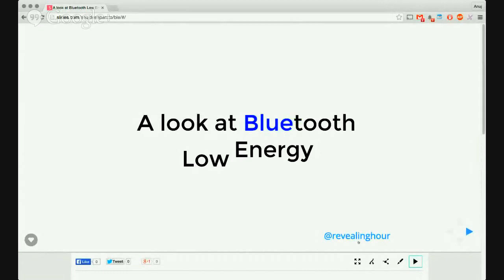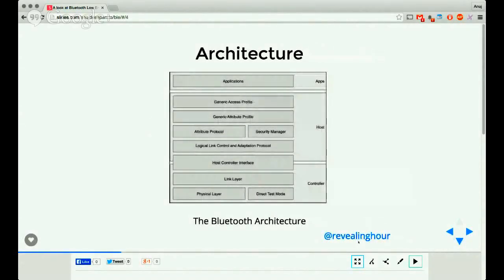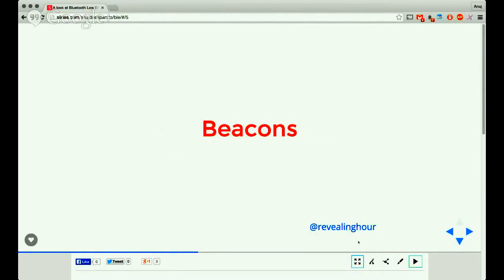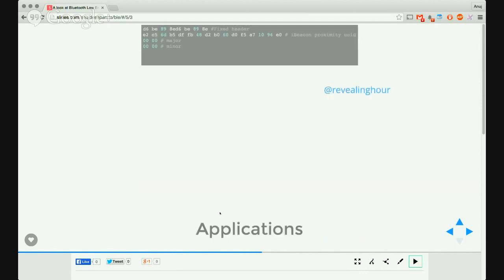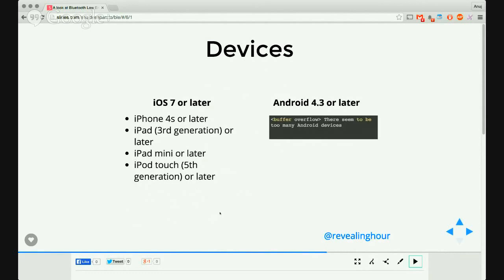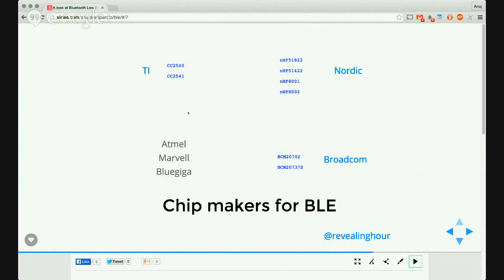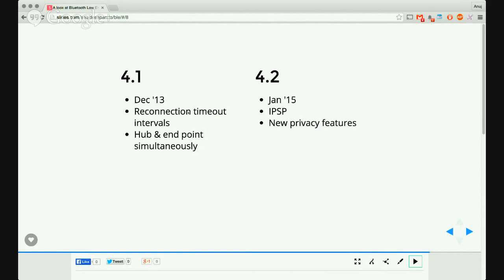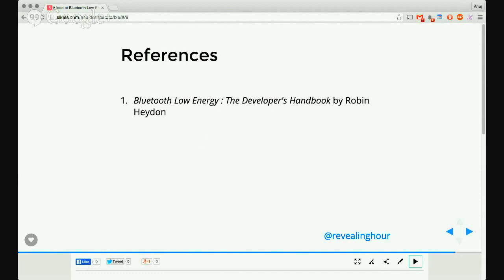A Look at Bluetooth Low Energy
Bluetooth Low Energy has become such an important piece of the entire Internet of Things Phenomenon. Revealing Hour Creations launched their device Tah, last year which was successfully crowdfunded.

The Tah team, now wants to talk in detail about the BLE (Bluetooth Low Energy) specification and  its use, applications et al.

1. Bluetooth 4.0 - A brief history
2. What it is ? What it is not ?
3. Architecture
4. Characteristics, properties, modes, profiles
5. iBeacons
6. What are the current BLE ICs from the major vendors ? What are the legacy ones?
7. Some of the commonly used starter packs and dev boards
8. State of iOS and Android
9. Some of the commonly used apps and frameworks